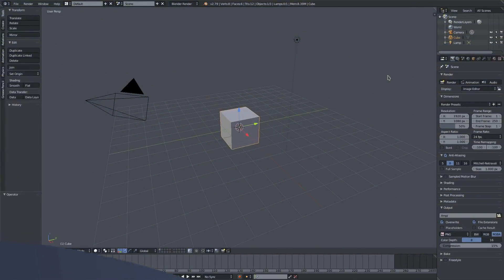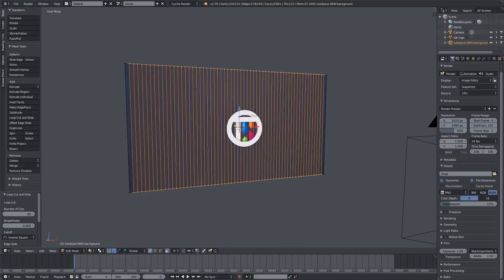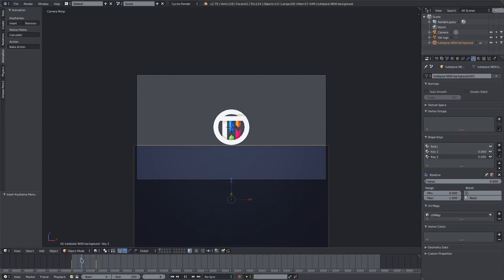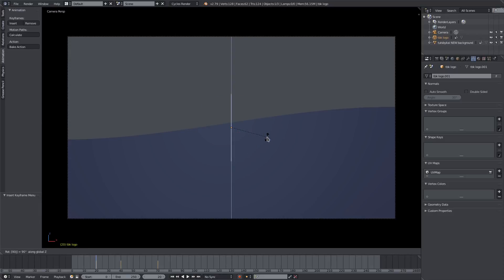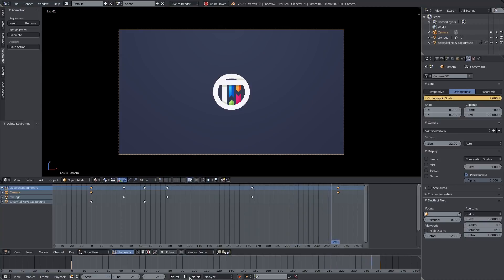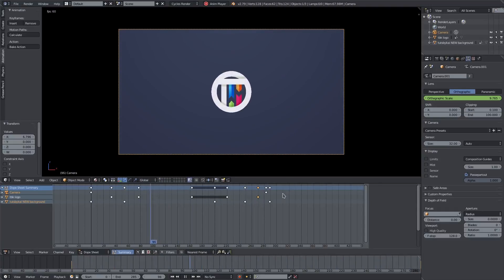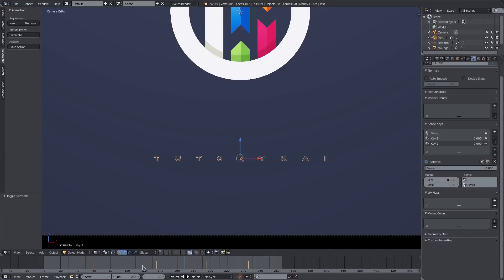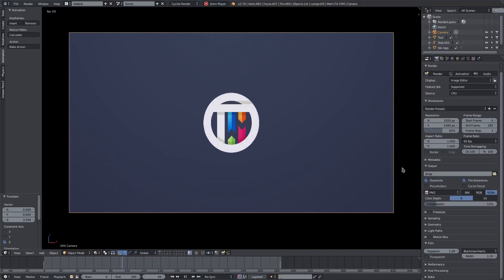The Art Process for Creating My NEW Intro in Blender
Today, I share my process for creating my new intro!